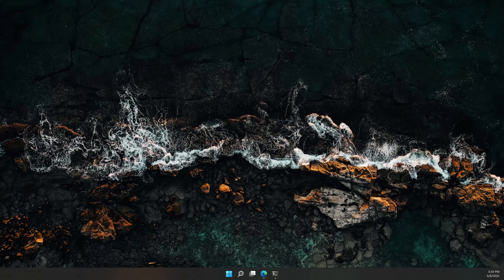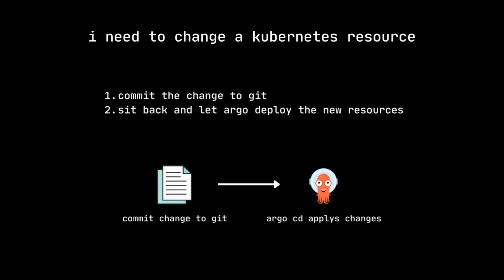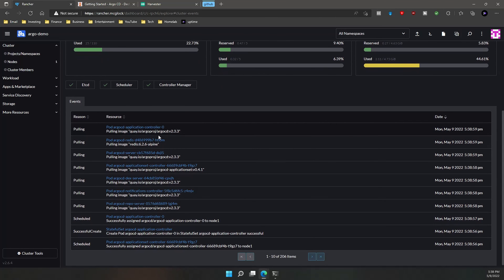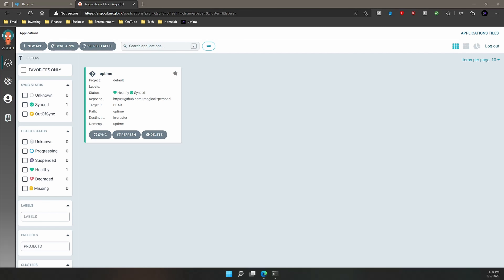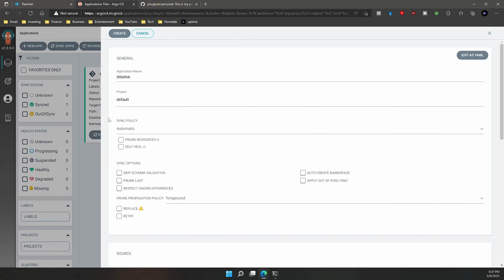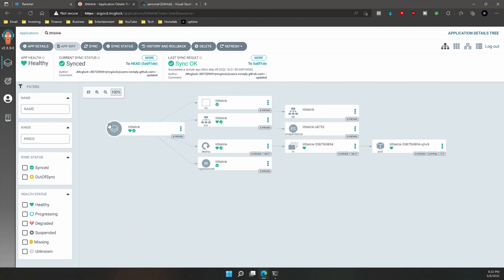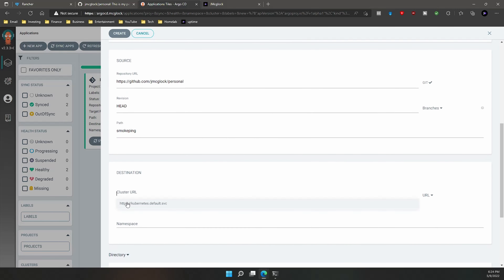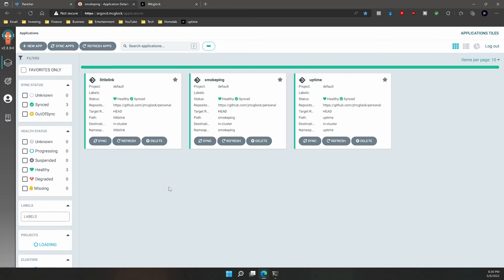Introduction to GitOps through Argo CD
In this video, we'll explore the powerful concept of GitOps and how you can use Argo CD to streamline your development workflow. GitOps is a modern approach to software delivery that leverages the power of Git and declarative infrastructure to manage and automate deployments. Argo CD is a popular tool that makes GitOps easy to implement, with features like automated deployment, rollbacks, and application health monitoring.

We'll cover the basics of GitOps, including how it works and why it's becoming increasingly popular. We'll then dive into Argo CD, showing you how to set it up, configure it, and use it to deploy your applications with ease.

Whether you're a developer, a DevOps engineer, or simply interested in modern software development practices, this video is for you. We'll walk you through each step of the process and provide tips and tricks for optimizing your workflow.

So, if you're ready to streamline your development workflow with GitOps and Argo CD, don't miss this video.

About Me 🙋‍♂️
I am a Senior Cloud Engineer specializing in designing, building, and automating robust large-scale cloud platforms.